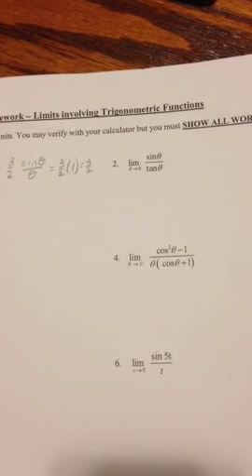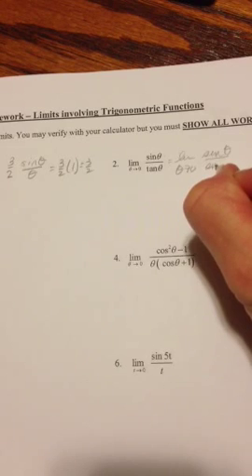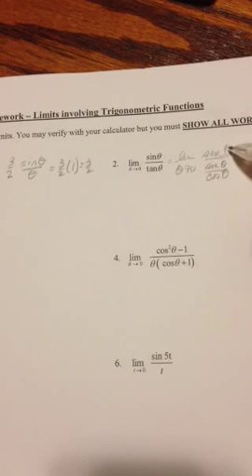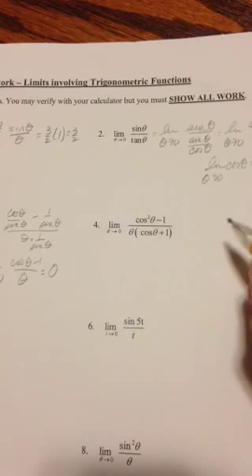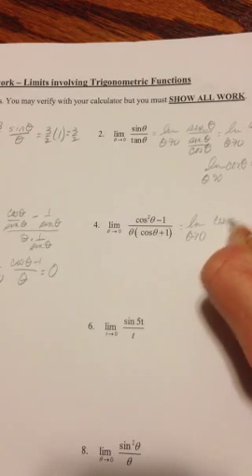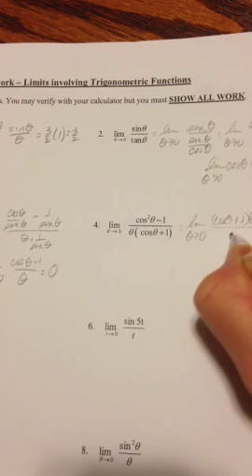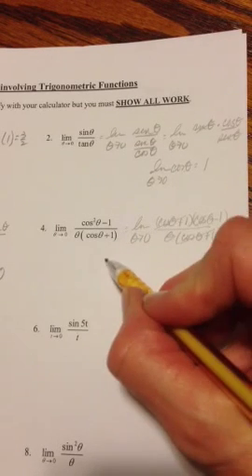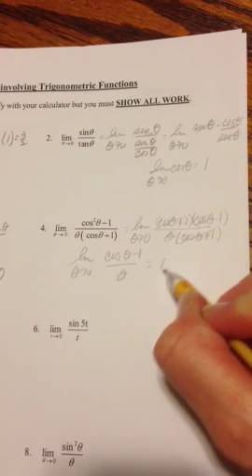Limits of trig functions